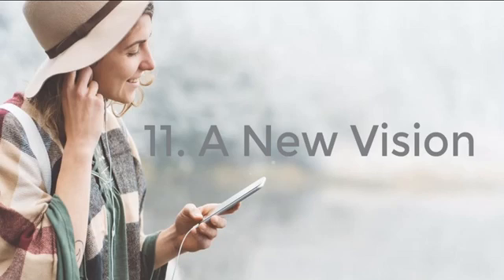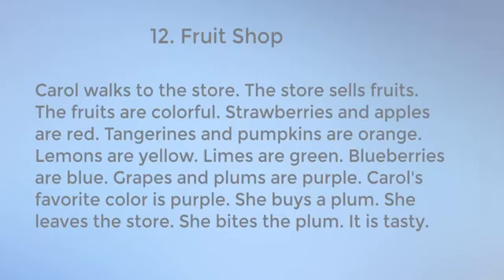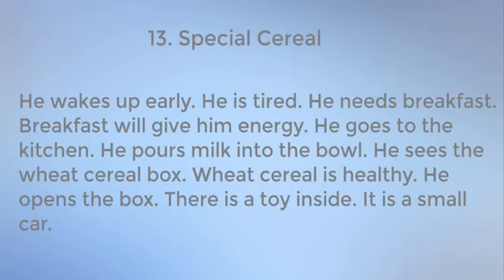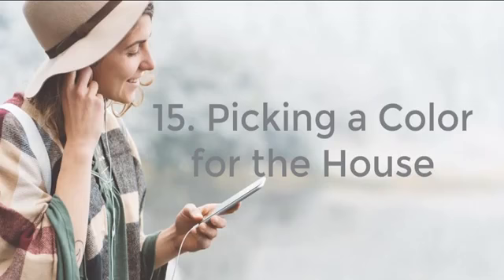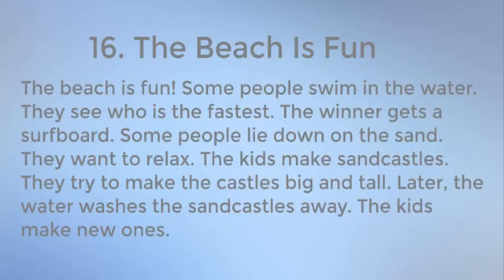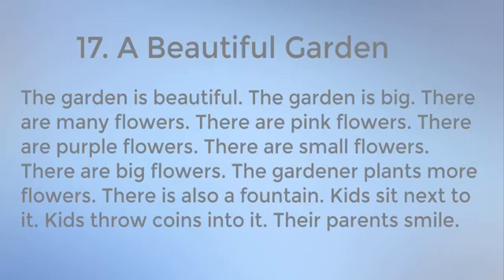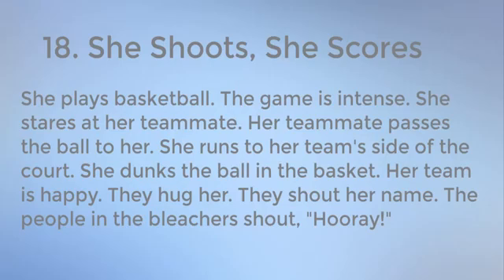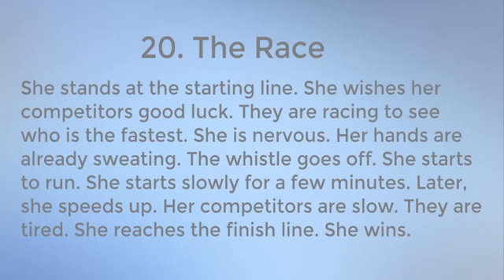Treinando o seu Listening. Aprender inglês através de histórias. Sotaque americano 2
2 Aprender inglês através de histórias. Sotaque americano 2